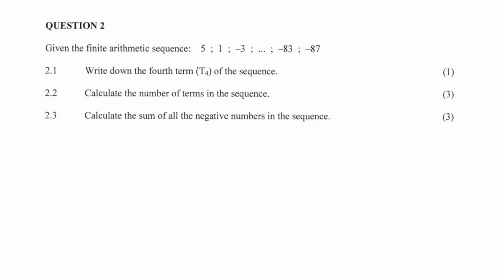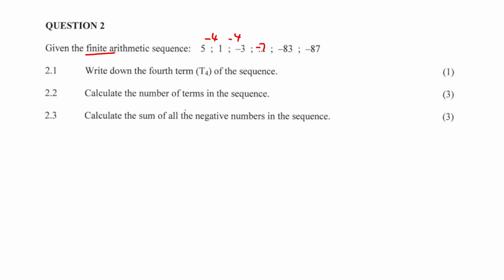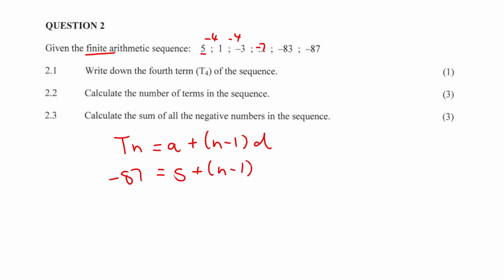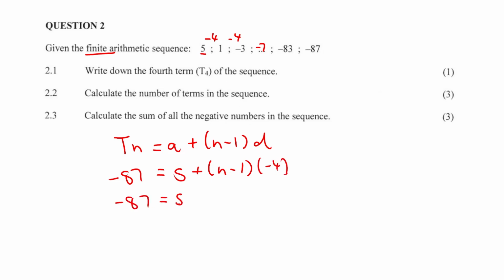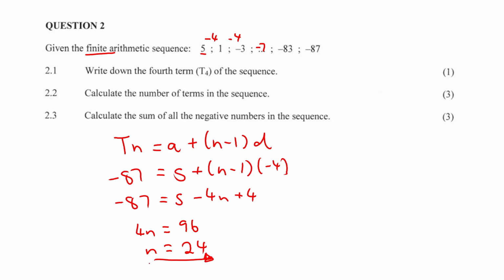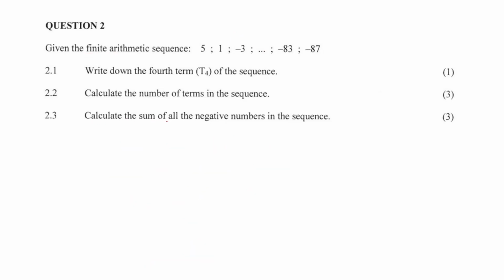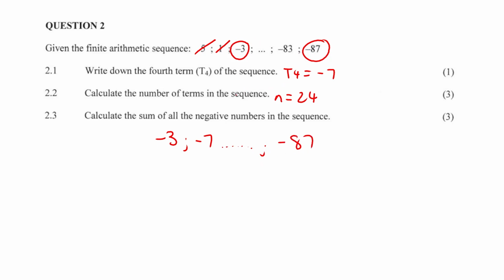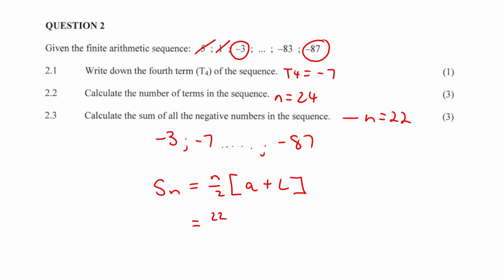Arithmetic Sequences #3 | Grade 11 Maths